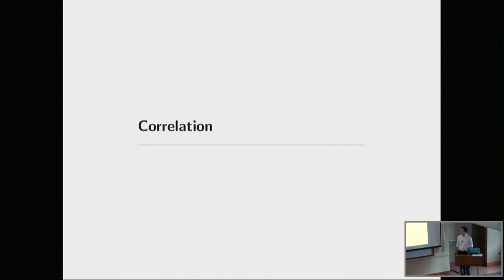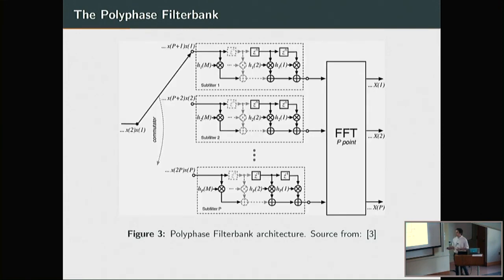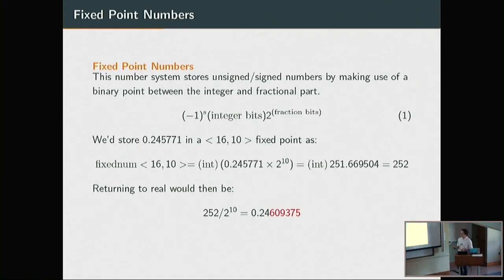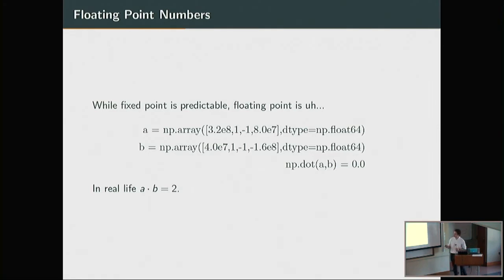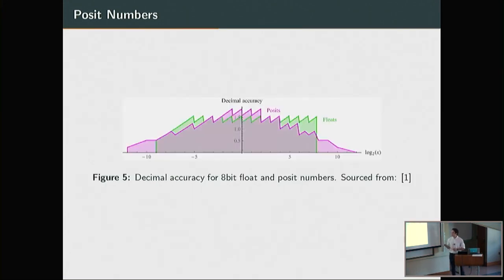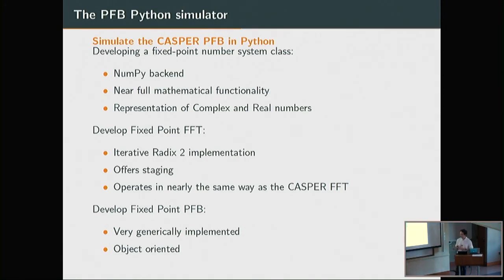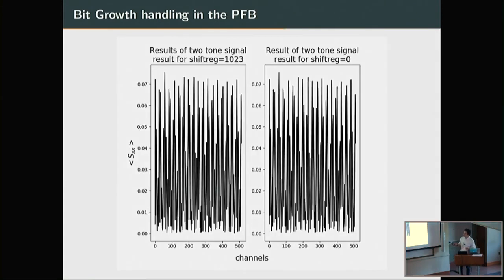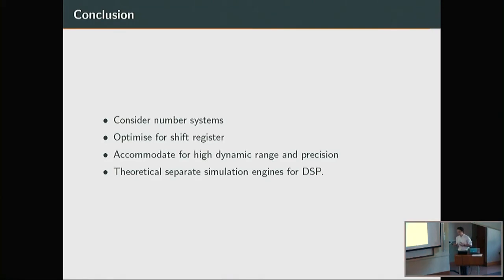Talon Myburgh - Finite Precision Arithmetic